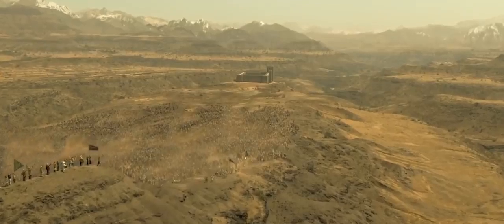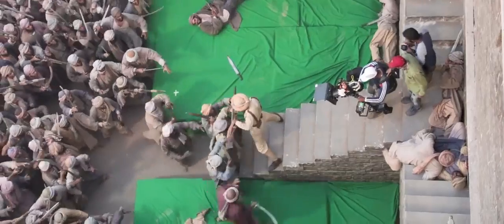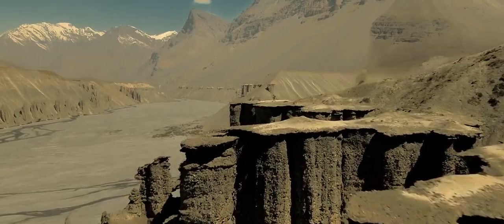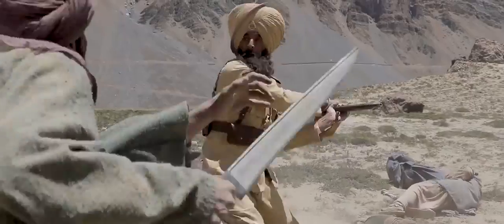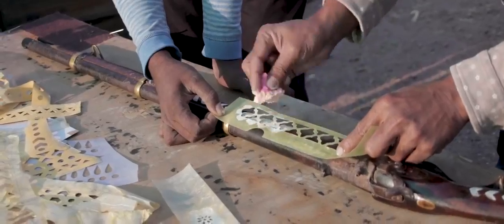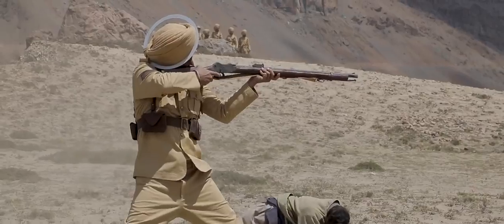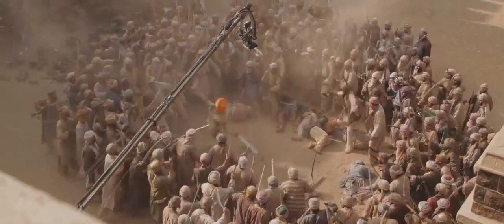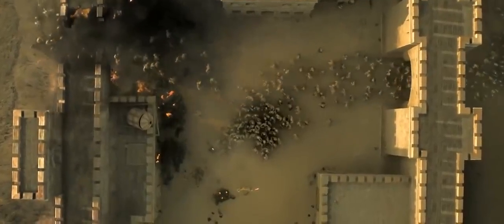Akshay Kumar Reveals the Challenges He Faced Whilst the Making of Kesari.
Megastar Akshay Kumar has shared the first part of the behind the scenes making of his upcoming period drama, Kesari , titled ‘Preparing For Battle Part 1’ which shows the gruelling journey the superstar endured.

The behind the scenes video opens with a dialogue from the film, to which Akshay Kumar replies ‘’Chal Jhuta’’, heightening the level of excitement for the film with the actors’ ‘one-liners’.